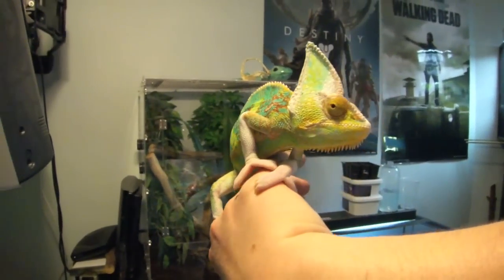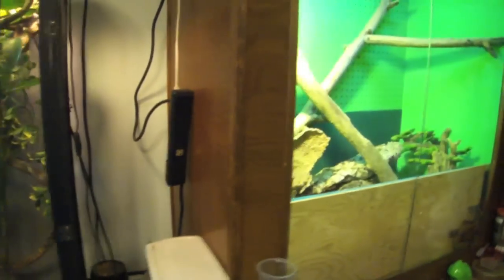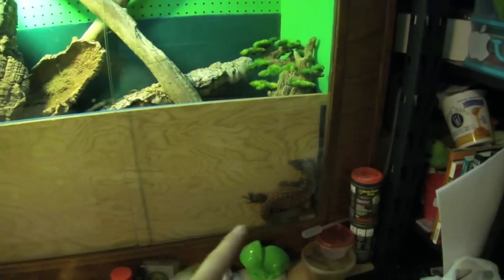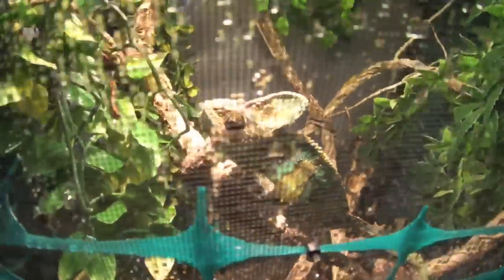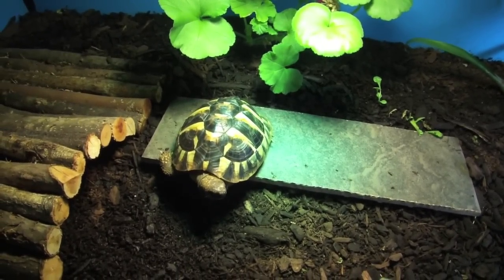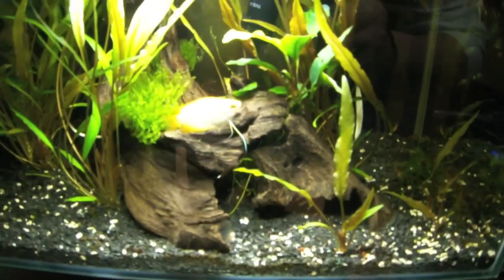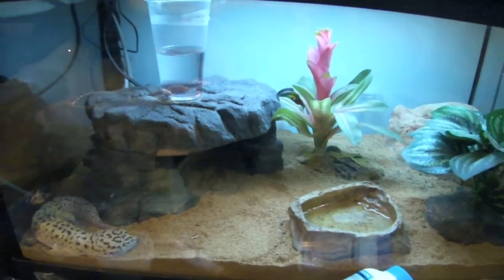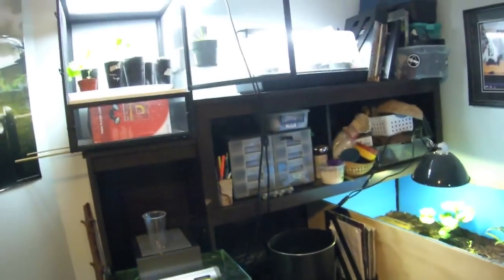APRIL REPTILE ROOM 2015 TOUR!!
I hope everyone enjoys the reptile room! I will be posting the crested gecko care video this week! Don't worry :)